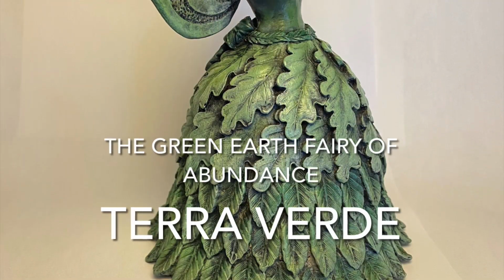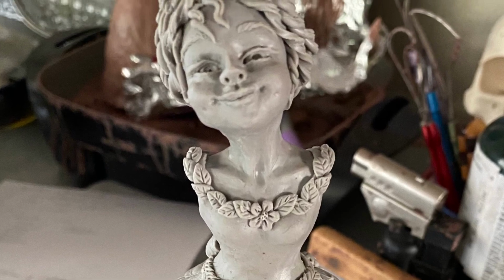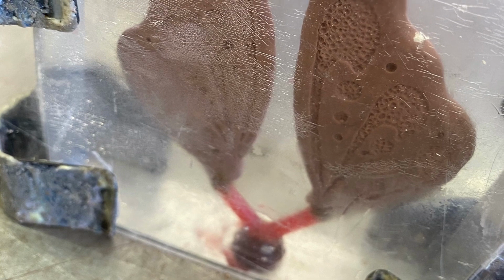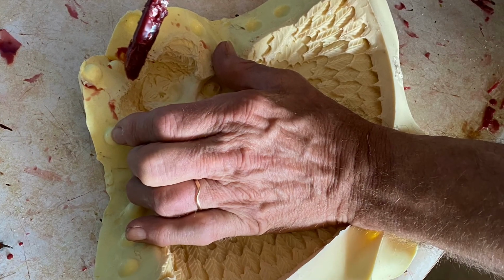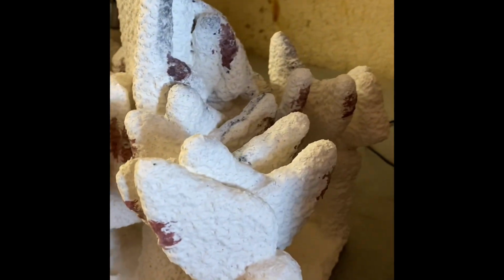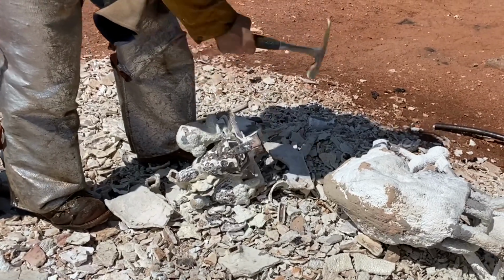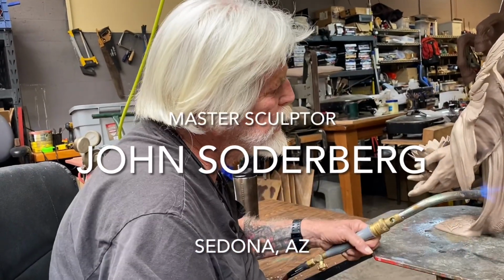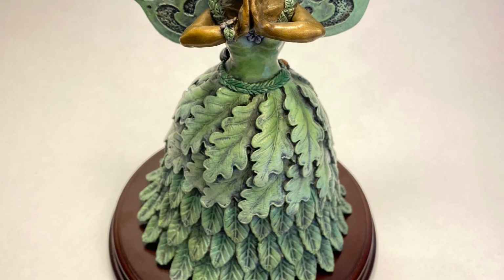The Making of Bronze Fairy Bells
Jill Trenholm takes you through the steps of making her bronze Fairy Bells.